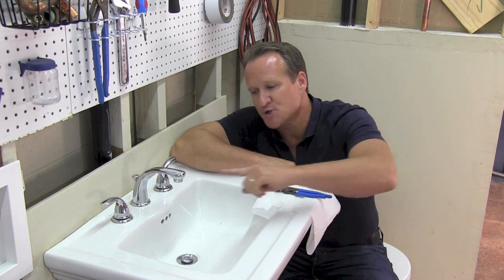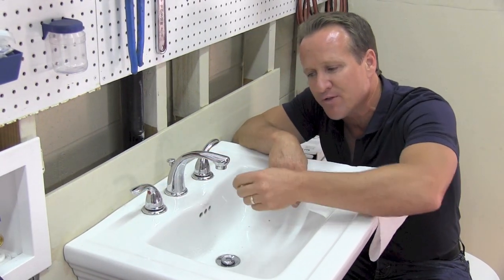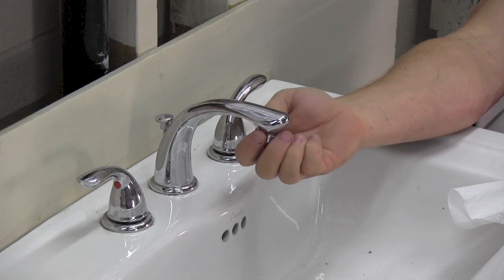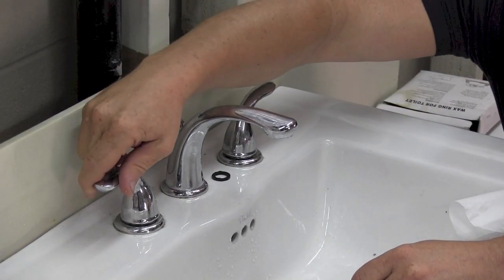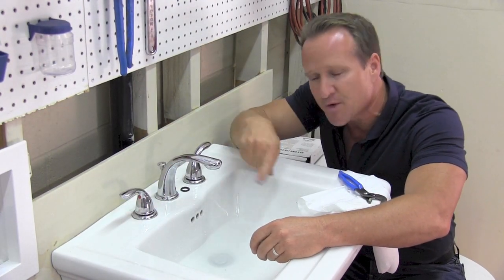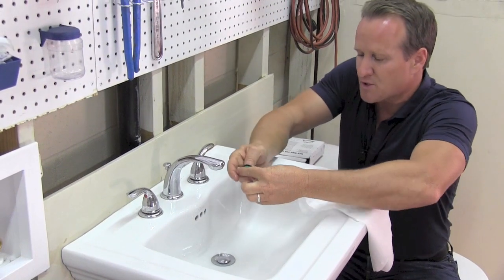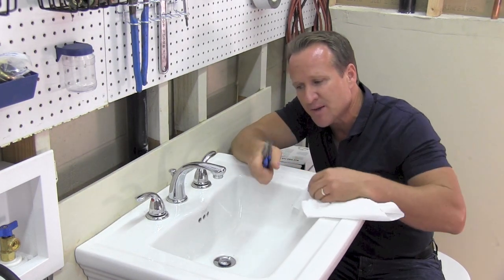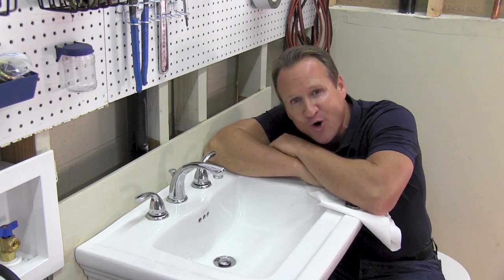Los Angeles Plumber: Why do I have a sudden loss of pressure at my sink?